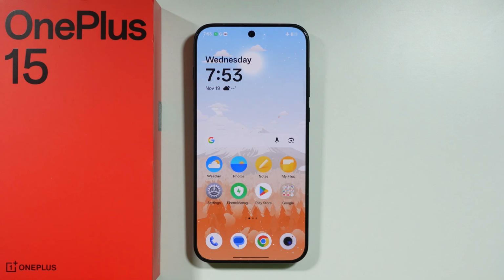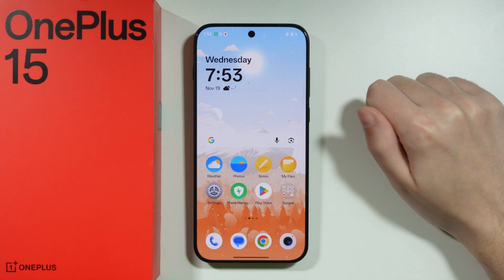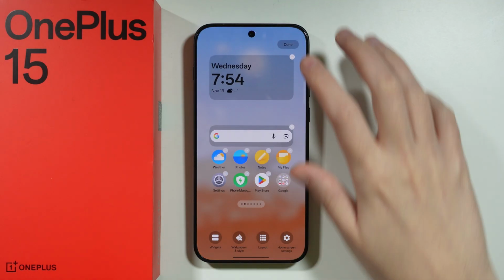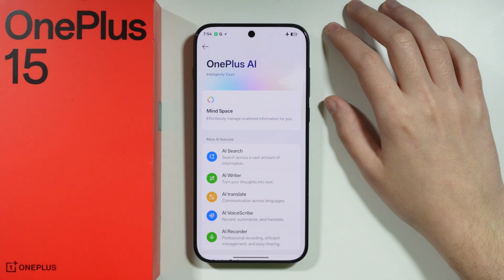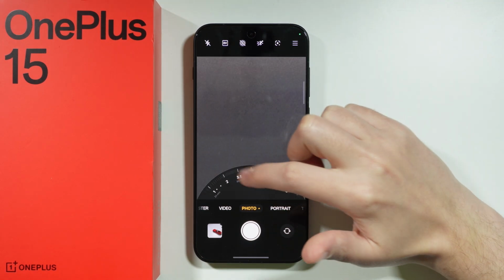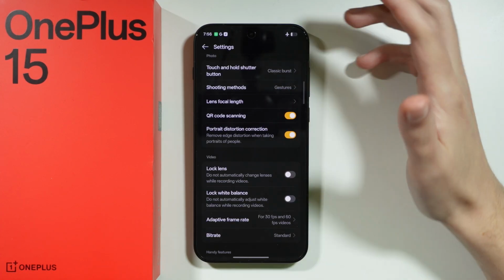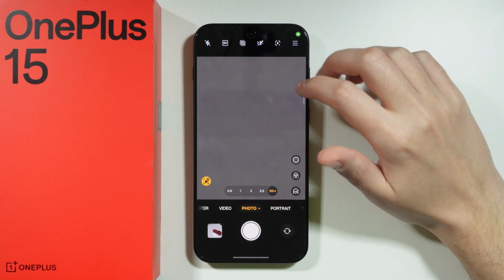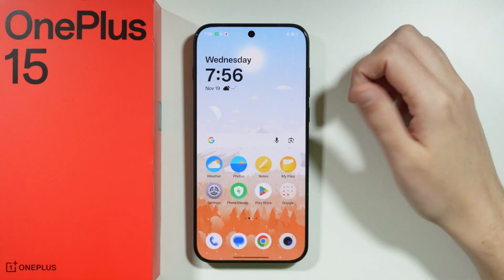Does OnePlus 15 Have AI Features?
In this video, I’m checking if the new OnePlus 15 actually has dedicated AI features. We'll dive into the operating system and run some tests to find out if this technology is included and how well it performs across different apps.